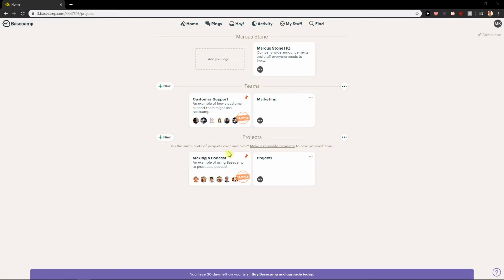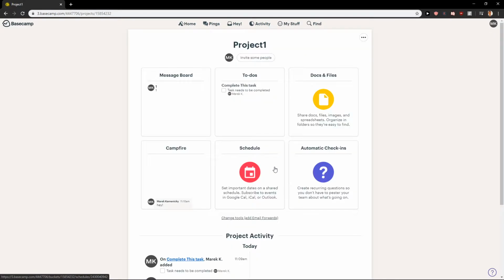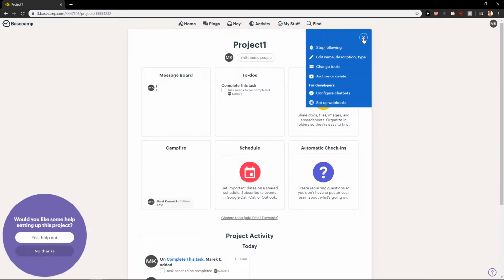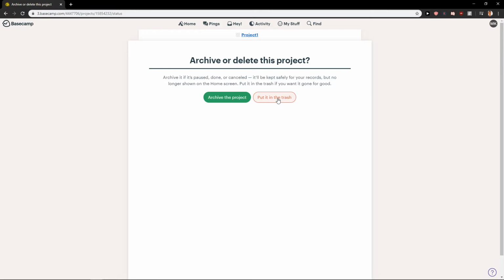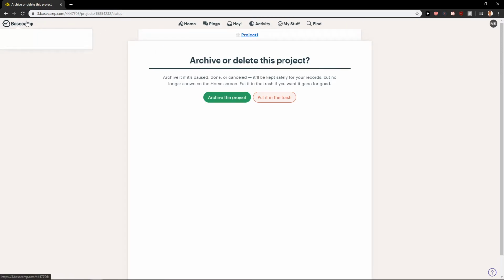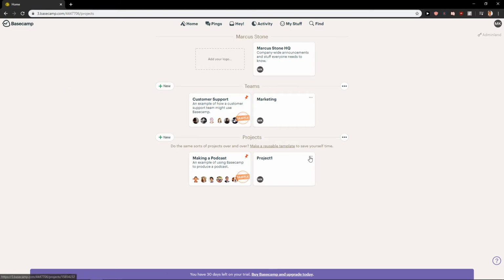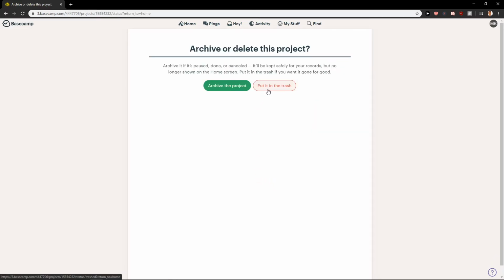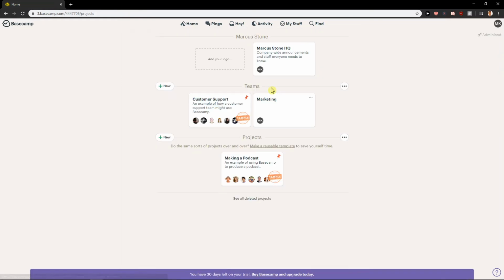How To Delete Project In Basecamp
In this video you will learn How To Delete Project In Basecamp

 , transferwise ‏‏‎ ‎

GET AMAZING FREE Tools For Your Youtube Channel To Get More Views:
Tubebuddy (For GROWTH on Youtube):